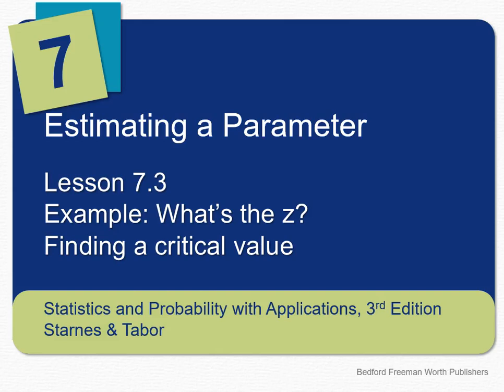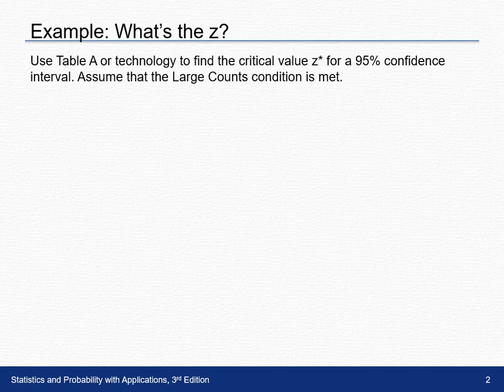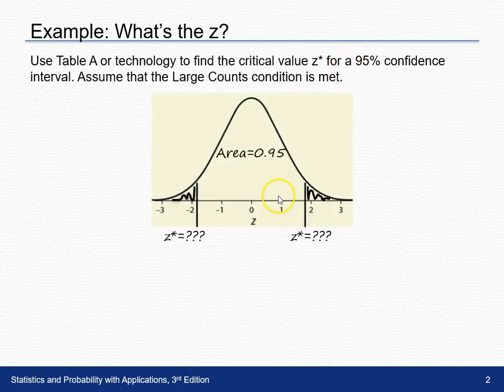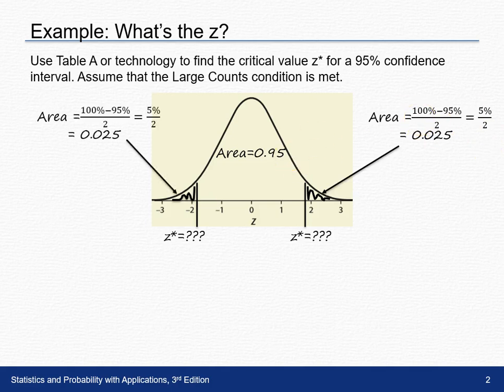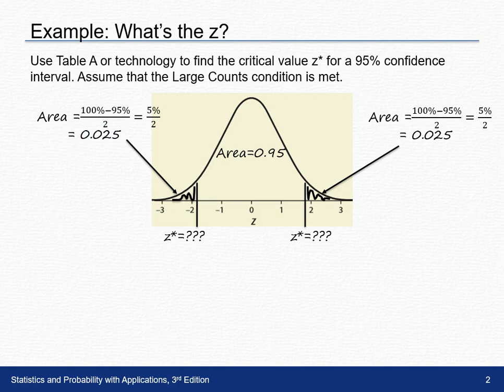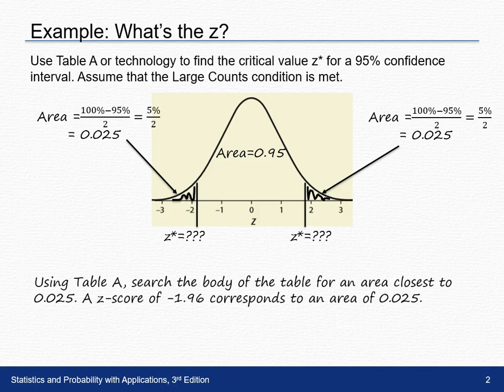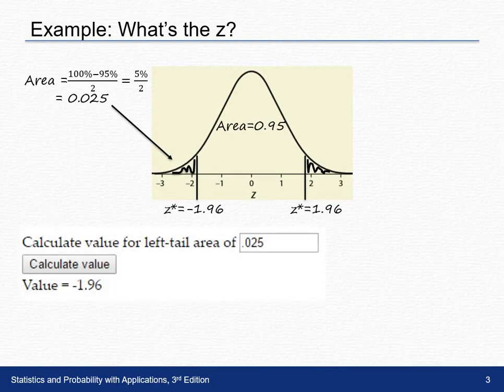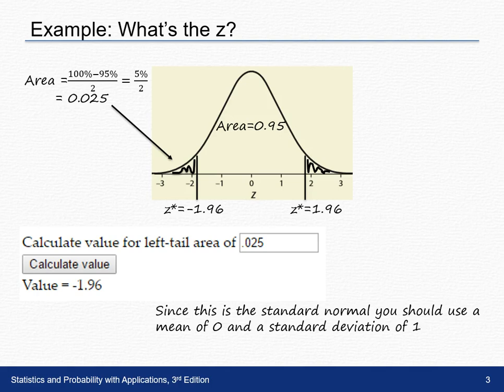SPA3e 7 3Example p467